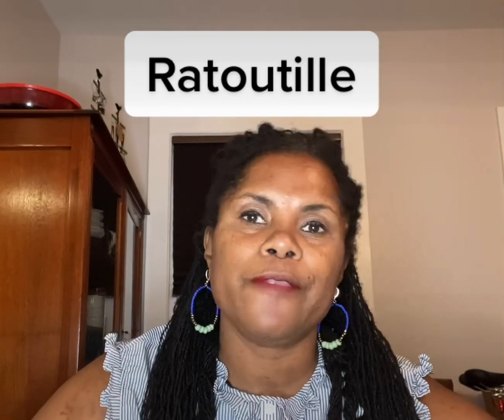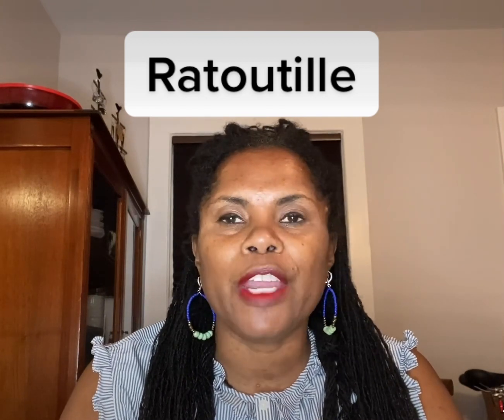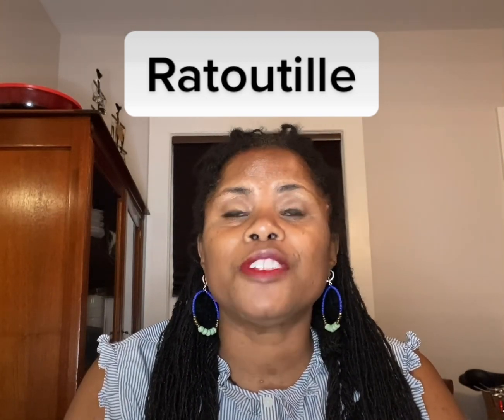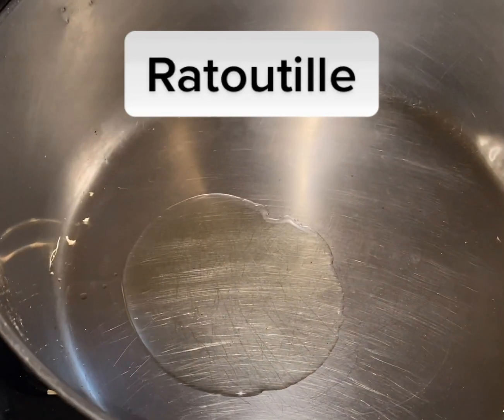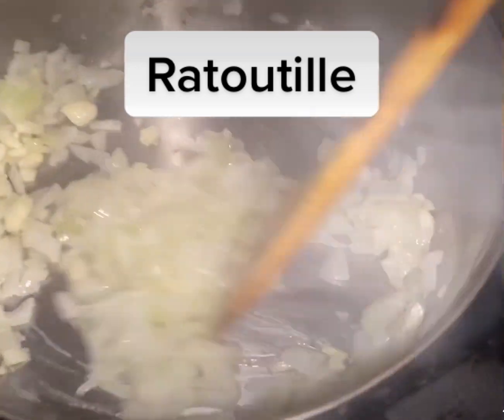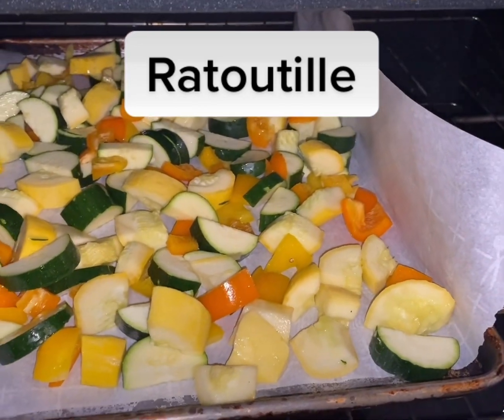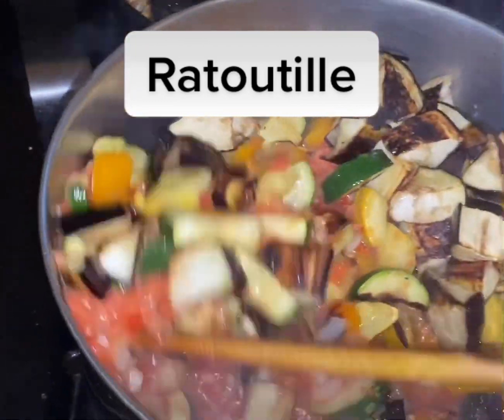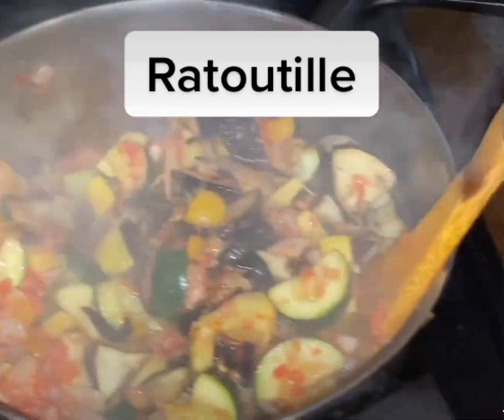Ratoutille with Chickpea pasta